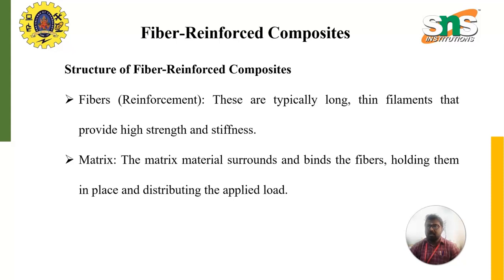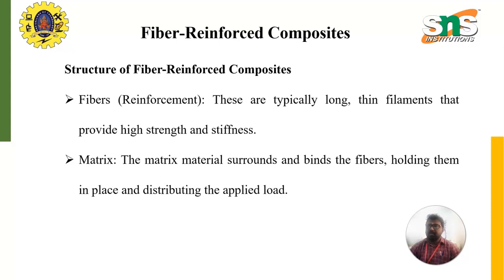Fiber-Reinforced Composites January 2025 | Composite Materials for Automobile | SNS Institutions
Fiber-reinforced composites are materials created by combining a matrix material (like plastic, ceramic, or metal) with reinforcing fibers (like glass, carbon, or aramid) to achieve enhanced properties compared to the individual components. The fibers, often high-strength and modulus materials, are embedded or bonded within the matrix, with the fibers bearing the bulk of the load and the matrix providing support and protection.